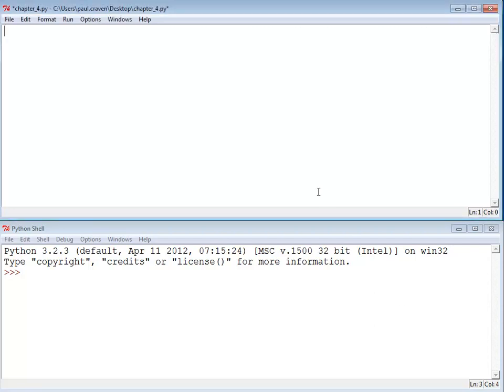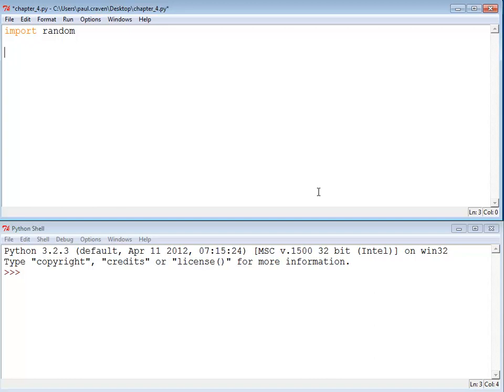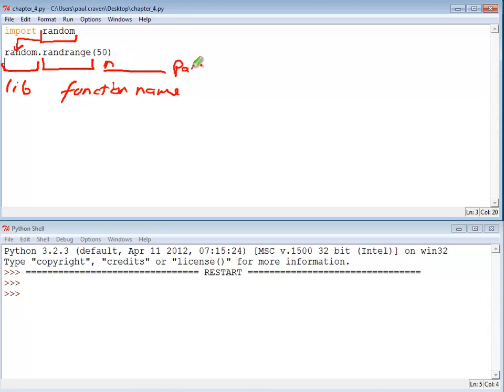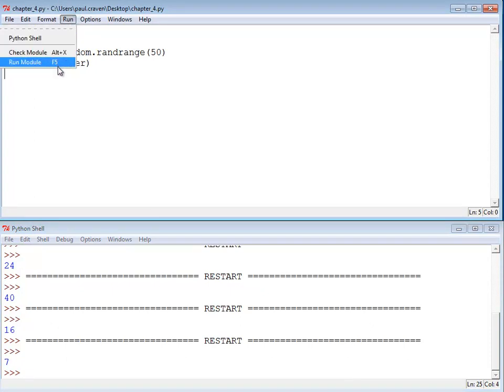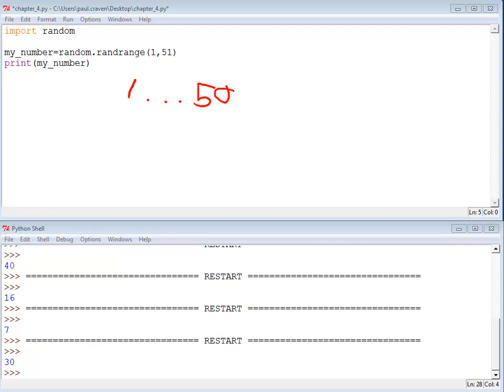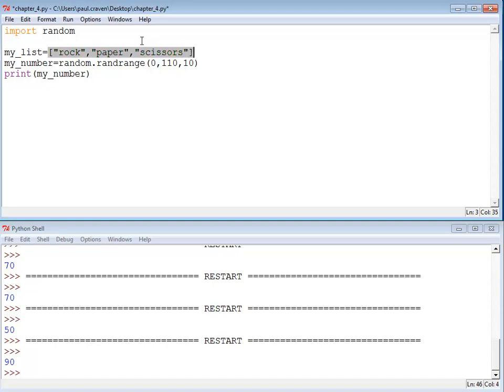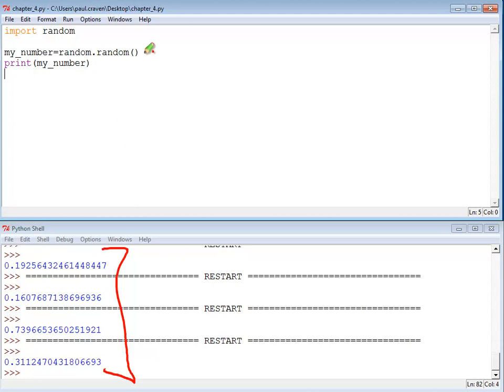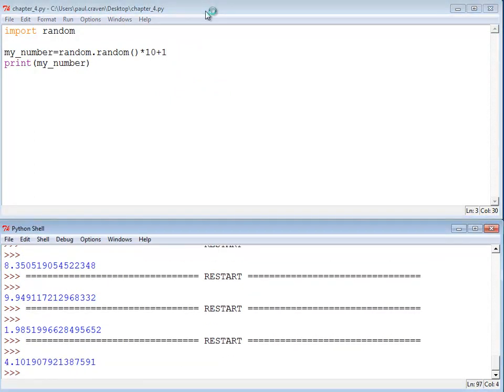Chapter 4: Random Numbers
How to do random numbers in Python.